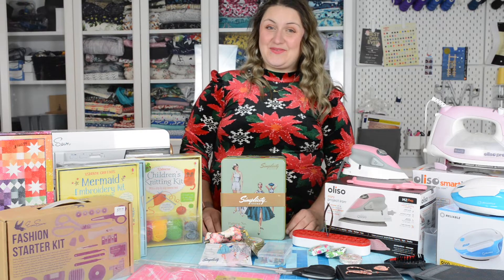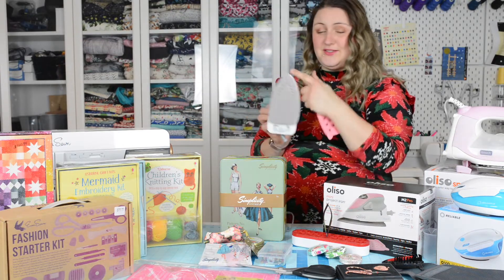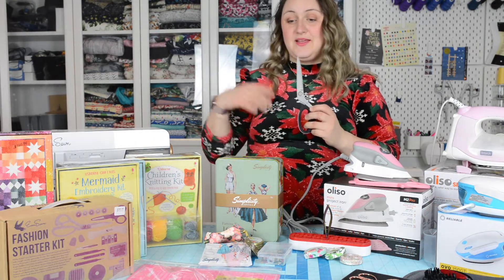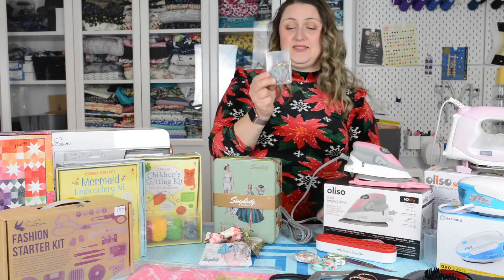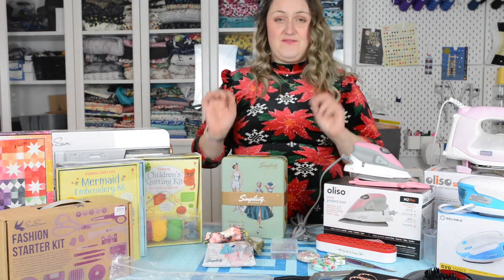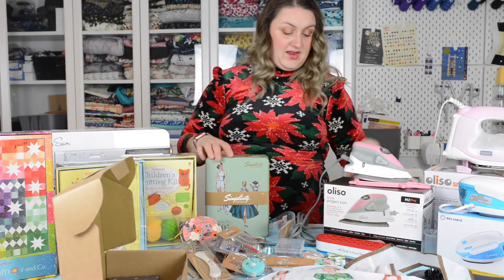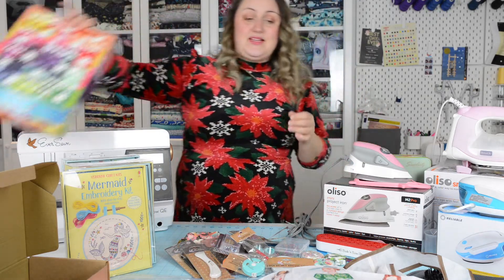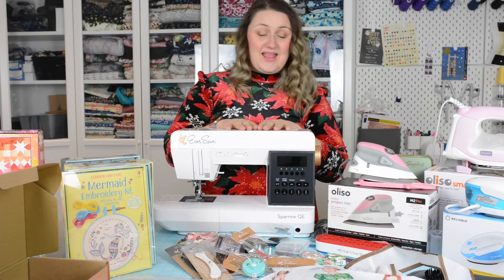2019 Holiday Gift Guide From The Fabric Snob